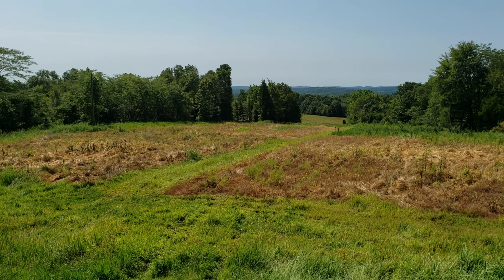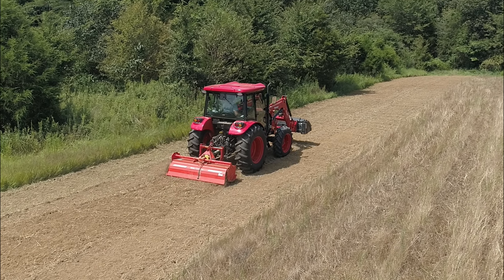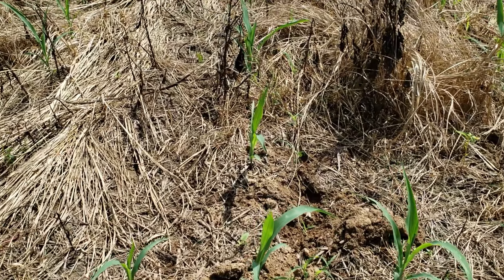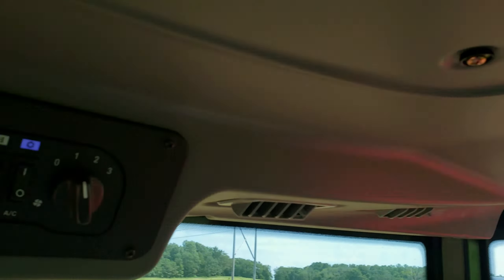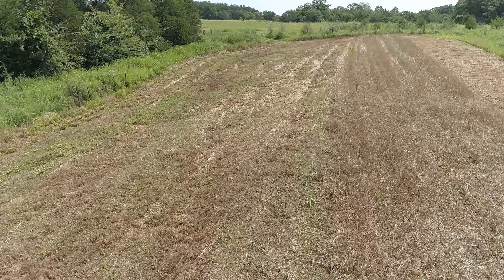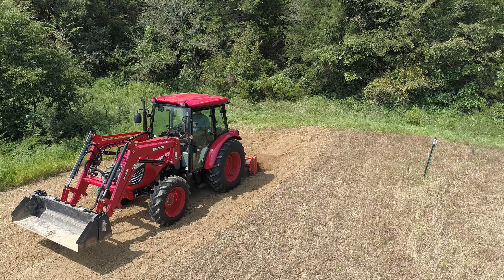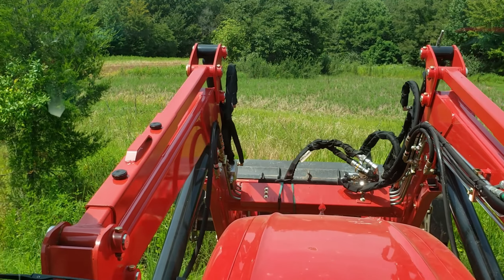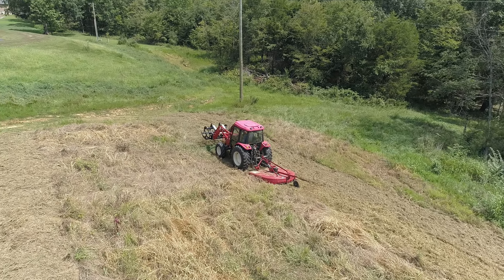FARM VLOG Food plots, Drone vid, Branson tractors, bush hog tilling & planting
Join me and Iron Mike for a very HOT day of fall food plotting as we break out both Branson tractors, the 2009 Branson 6530, aka 'Megatron 2.0,' and the new 2019 Branson 7845c, aka 'Optimus Prime,' for some tag teaming and getting some food plot preparations done and some fall plot plantings done as well. Bush hogging, Power tilling, seeding, fertilizing, dragging, cultipacking and fun are all on the menu! Today we are on our Southern Illinois farm homestead that we live on. If you missed the video of the Polaris XP1000 real world testing with the heavy drag and cultipacker you can catch that one here:
Thanks for joining us, please hit the Like button if you enjoyed it and subscribe to follow all of our land management projects, tractor projects, excavator projects, Polaris riding, trail riding, food plots, duck ponds, waterfowl food plots, DIY projects and much more country living adventures. Kapper Outdoors, living the dream, one acre at a time.